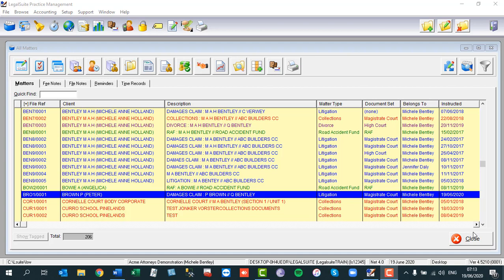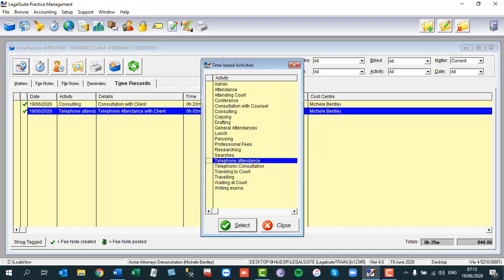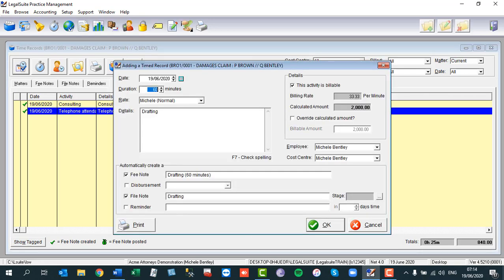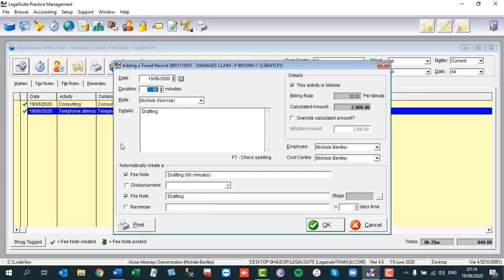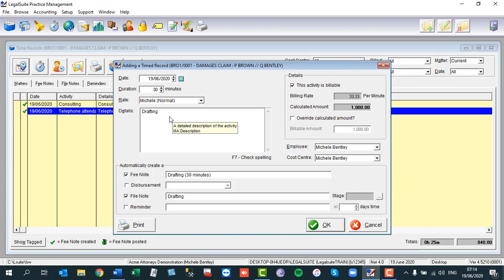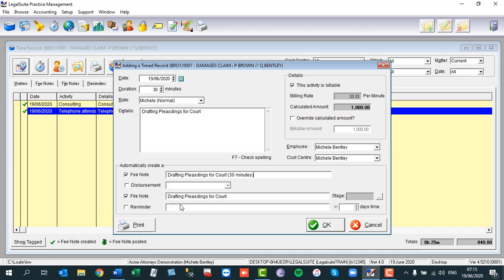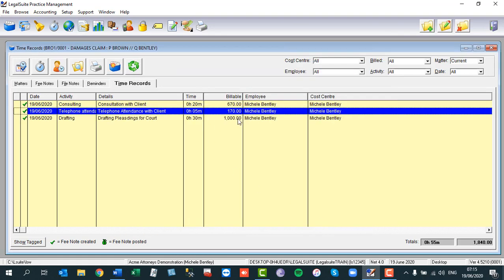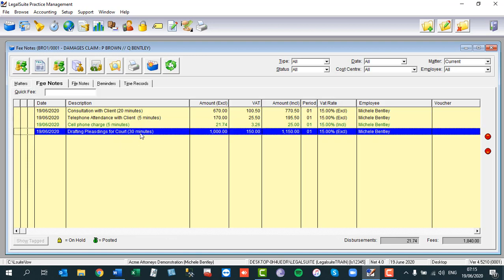Matters – TIME RECORDS Part 2 – Inserting a Time Record by Activity